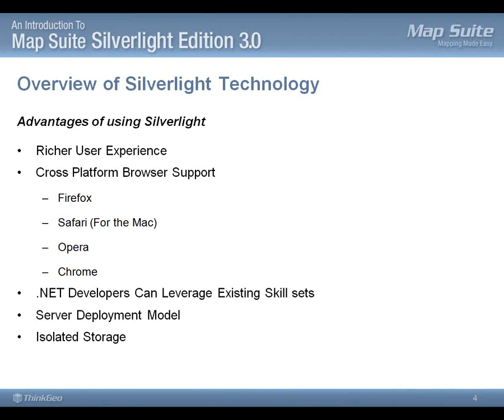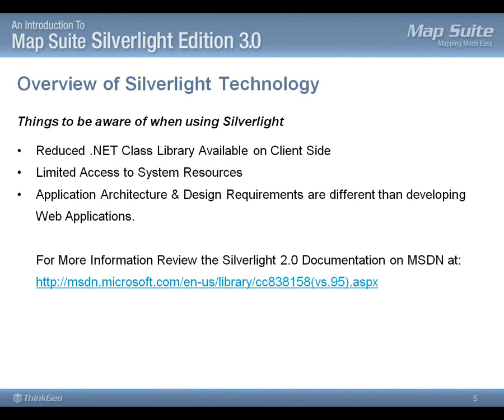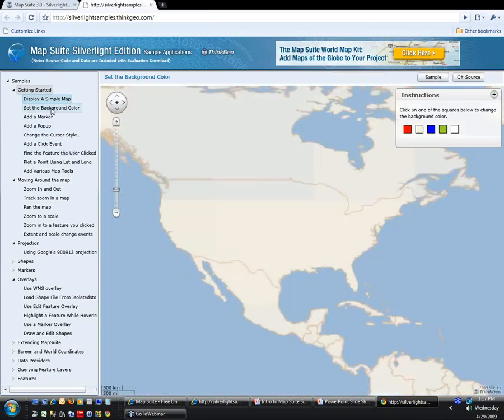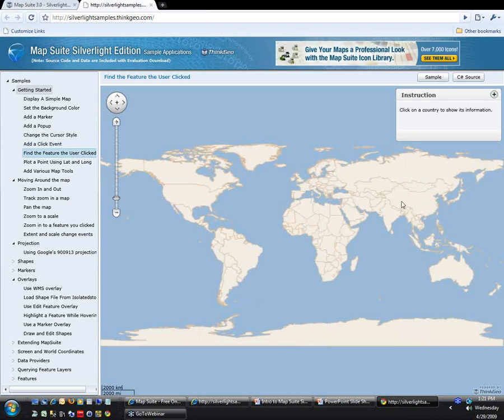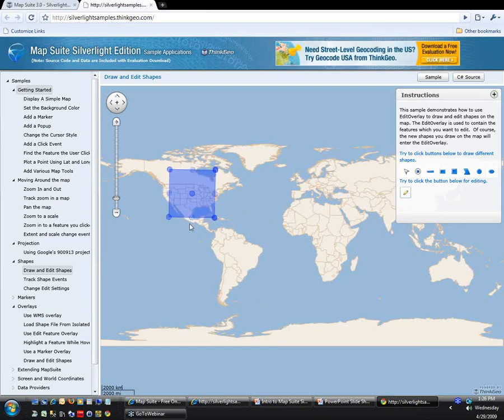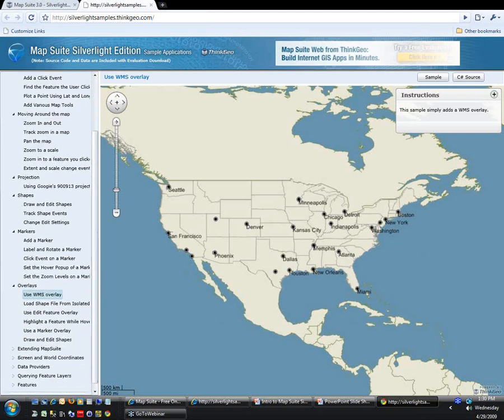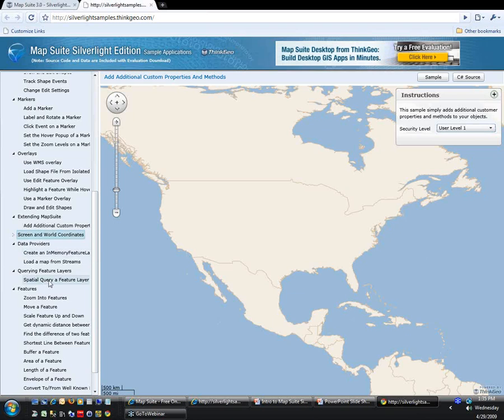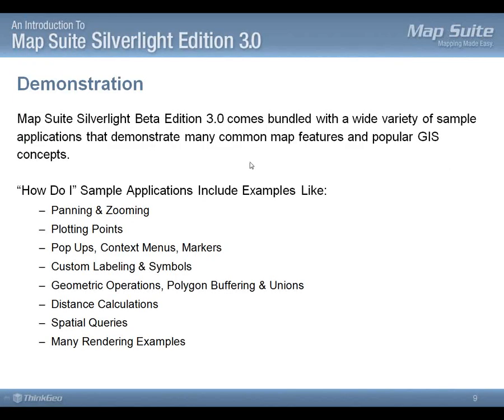Intro to Map Suite Silverlight Edition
This introductory webinar demonstrates a host of exciting features in Map Suite Silverlight Edition, a .NET GIS SDK for Silverlight. Although this video was developed for an earlier release of Map Suite Silverlight Edition, the vast majority of the concepts still apply to modern version of the product.